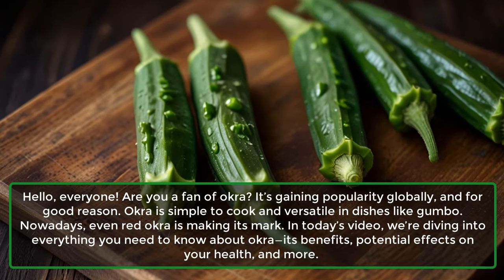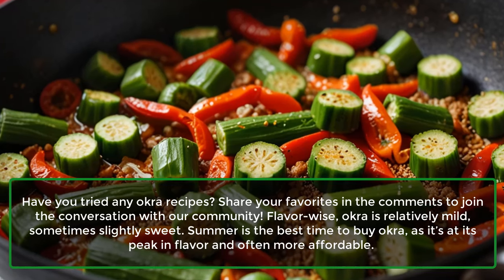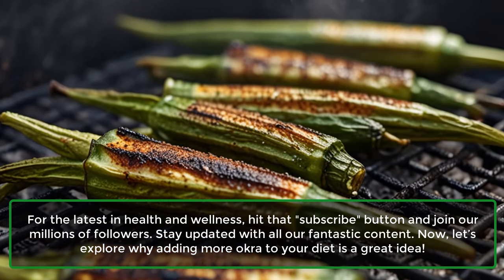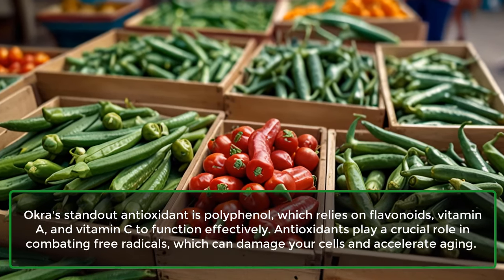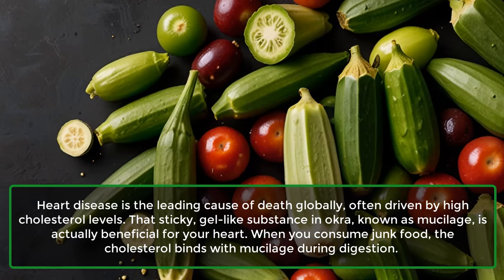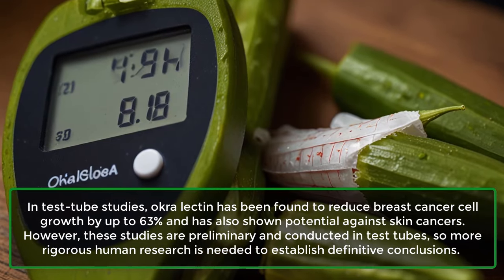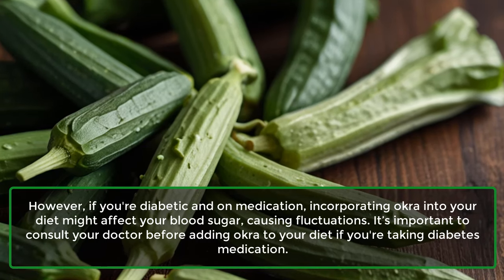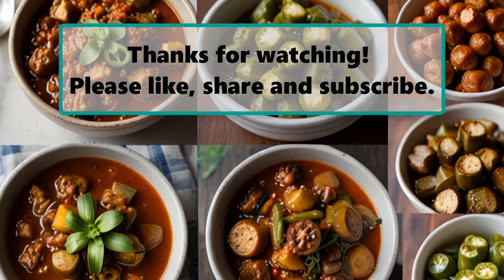Top Health Benefits of Eating Okra Daily: Boost Immunity, Heart Health & More! | How to cook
Are you a fan of okra? It's gaining popularity worldwide for good reason. Not only is okra easy to cook and versatile in recipes like gumbo, but it also comes with a ton of health benefits. Even red okra is making its mark! In today’s video, we’ll explore everything you need to know about okra—its incredible benefits, how it can impact your health, and more.

Okra is an edible flowering plant native to Africa and South Asia. It’s known for its fuzzy texture and slightly sticky feel, which can be a bit annoying when preparing it. But here’s the good news: okra becomes thicker and less slimy as it cooks, making it perfect for a variety of delicious dishes.

Have you tried any okra recipes? Okra has a mild, sometimes slightly sweet flavor. Summer is the ideal time to buy okra because it’s at its peak flavor and often more affordable. When buying okra, look for fresh stems and choose smaller pods, around 2-3 inches long, to ensure tenderness. If you prefer a firmer texture, go for larger okra. Avoid any pods with dark spots or blemishes and be sure to trim the stem and bottom before cooking.

After purchase, store okra in the fridge for 4-5 days. Okra can be steamed, pickled, baked, roasted, or sautéed with bell peppers, garlic, and spices for a mouthwatering summer dish. It pairs well with corn, tomatoes, and eggs. For less sliminess, cook okra whole, or use acidic sauces like tomatoes or vinegar. For a healthy snack, slice and bake okra with salt, pepper, and curry powder, or grill until charred.

Now, let’s dive into the amazing health benefits of eating okra every day:

Nutrient-Dense Superfood
Okra is packed with essential nutrients and stands out as a fat-free food with plenty of carbs and fiber. It’s also rich in protein, magnesium, folate, and vitamins like Vitamin C, which strengthens your immune system, and Vitamin K, which aids in blood clotting.

Loaded with Antioxidants
Okra is a great source of polyphenols, flavonoids, Vitamin A, and Vitamin C—all powerful antioxidants that fight free radicals, preventing cellular damage and premature aging. Polyphenols can also boost heart health by preventing oxidative damage and promoting better blood flow. They even improve brain function by enhancing memory and reducing brain inflammation.

Promotes Heart Health
Okra contains mucilage, a gel-like substance that helps reduce cholesterol by binding with it during digestion. Studies show that consuming okra may help lower cholesterol levels and reduce the risk of heart disease, thanks to its rich polyphenol content.

May Reduce Cancer Risk
Okra contains a protein called lectin, which has been shown in studies to inhibit cancer cell growth, particularly breast cancer. Although most of these studies are preliminary, okra’s potential to fight cancer is promising. Adding it to your diet can be a simple yet effective way to take proactive steps toward cancer prevention.

Helps Regulate Blood Sugar Levels
For people with diabetes, okra can be beneficial. Research has shown that okra extracts can prevent blood sugar spikes by inhibiting sugar absorption in the digestive tract. However, if you're on diabetes medication, consult with your doctor before adding okra to your diet, as it can affect blood sugar levels.

Supports Pregnancy Health
Expecting mothers can benefit from adding okra to their diet. It’s a rich source of folate, a vital nutrient that promotes fetal development, strengthens the baby’s spine, and supports overall growth. One cup of okra provides 15% of your daily folate requirement, making it a smart choice for pregnant women.